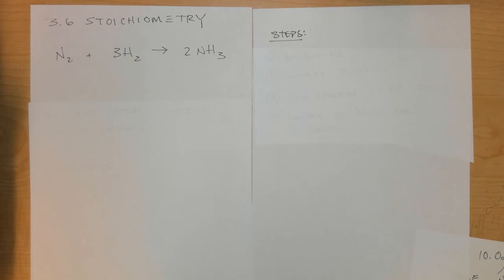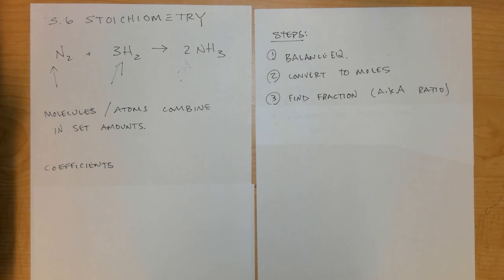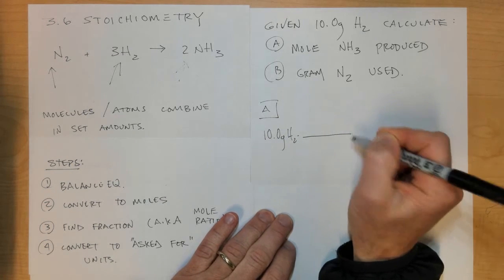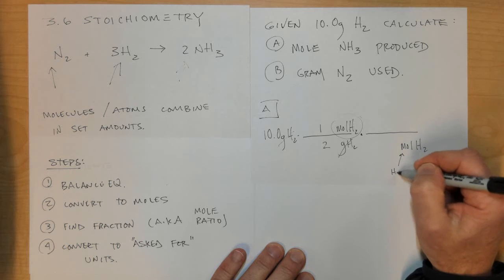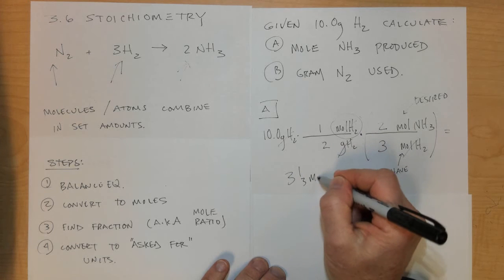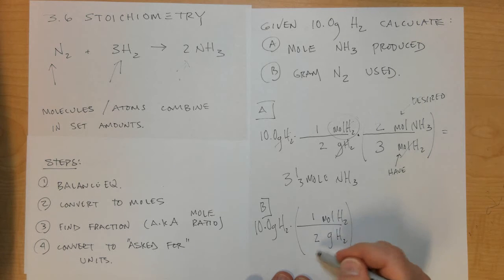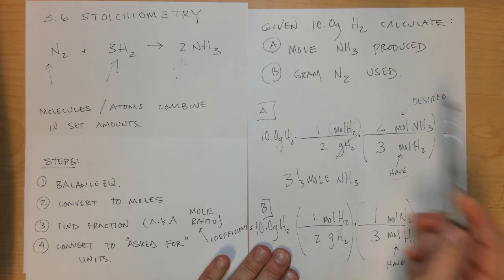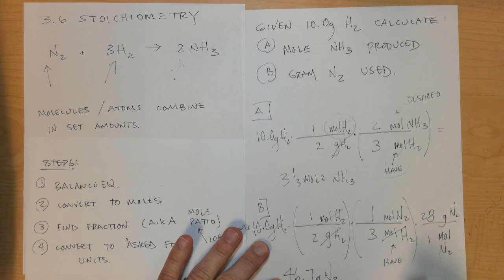Introduction to Stoichiometry 2020